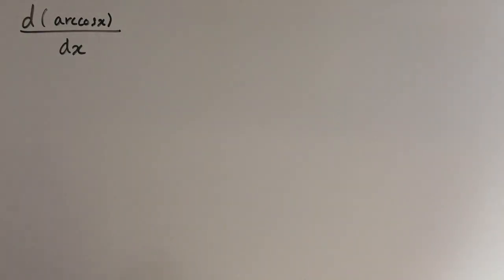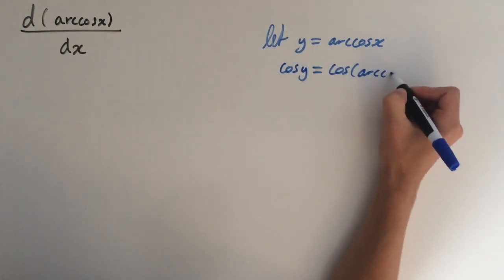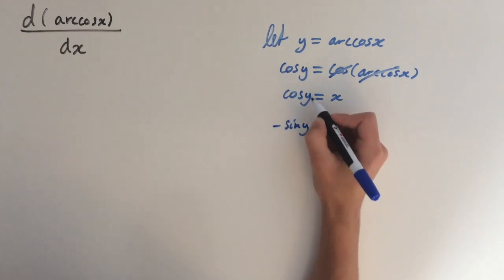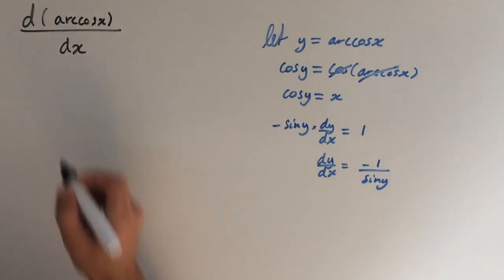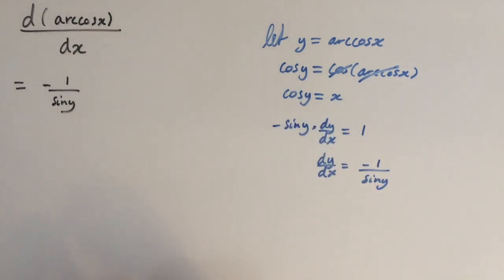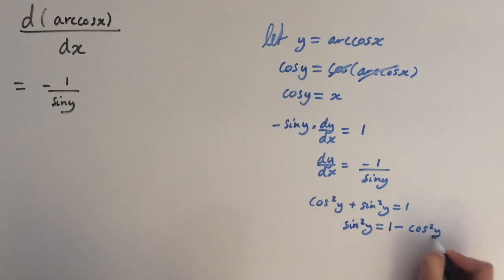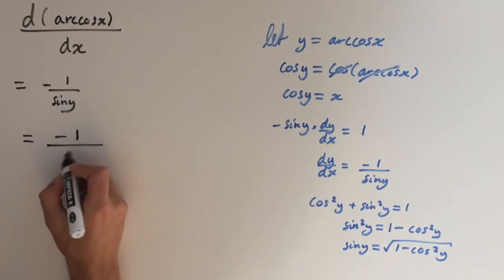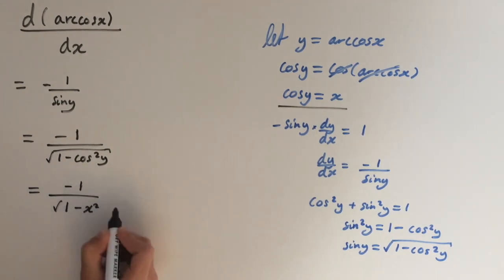Derivative of arccos x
How to differentiate arccos x.